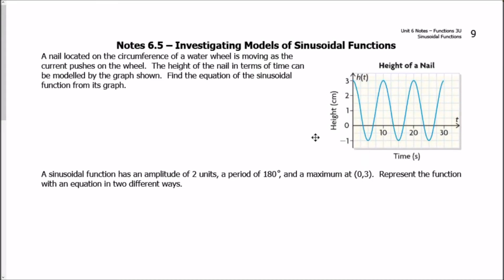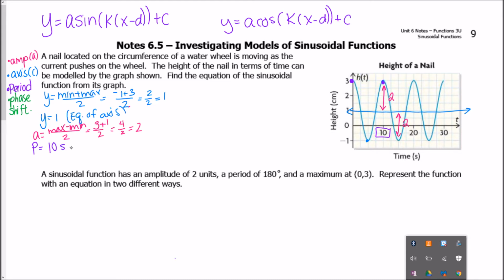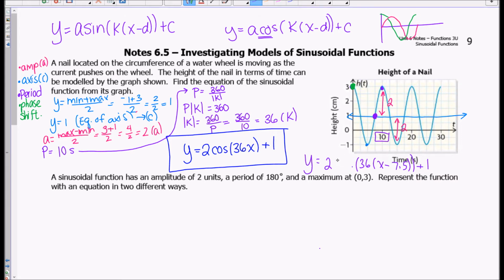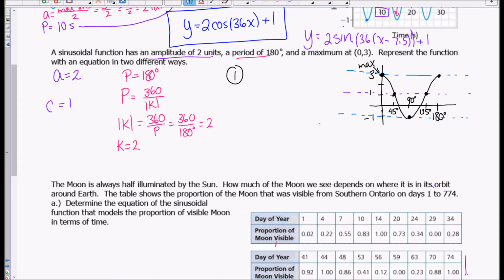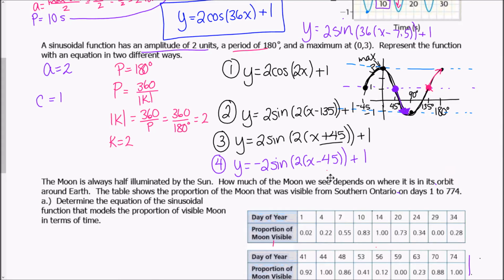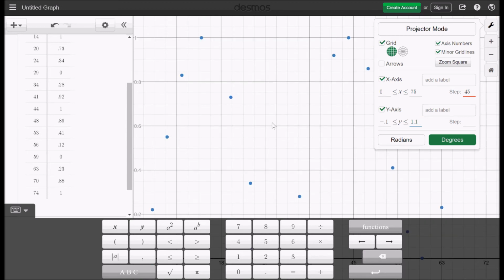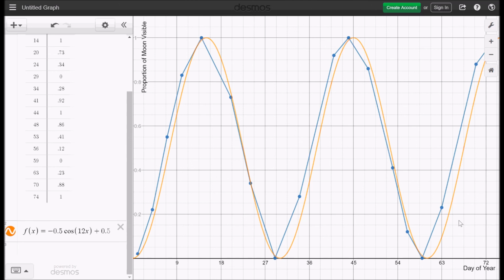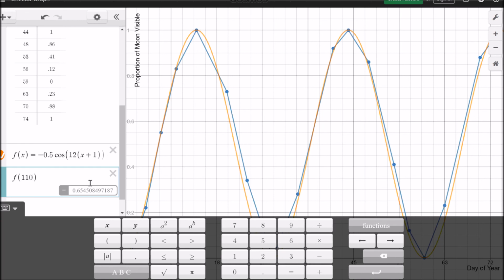Video #6.5 - Investigating Models of Sinusoidal Functions